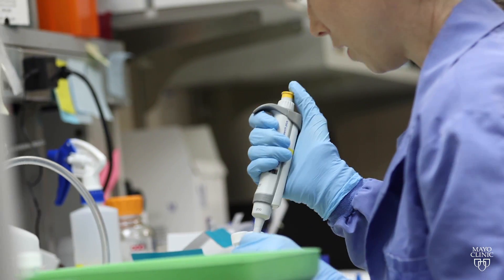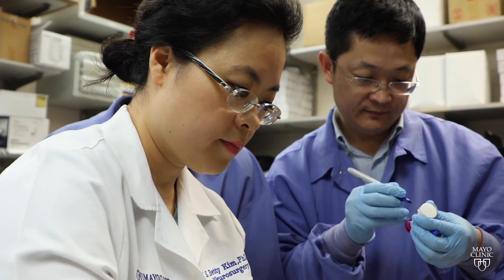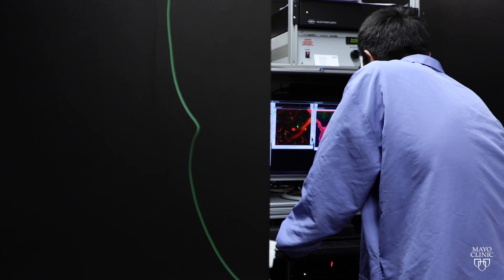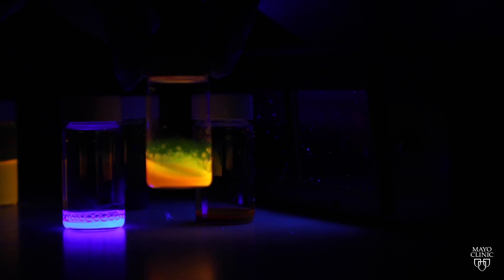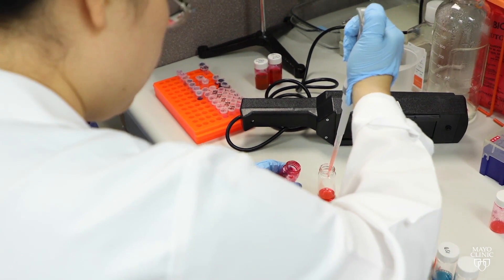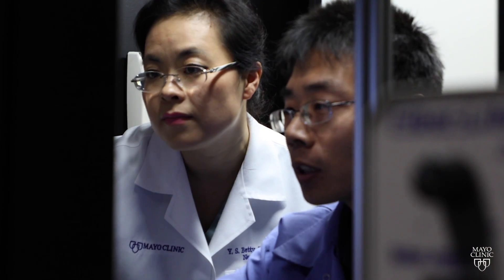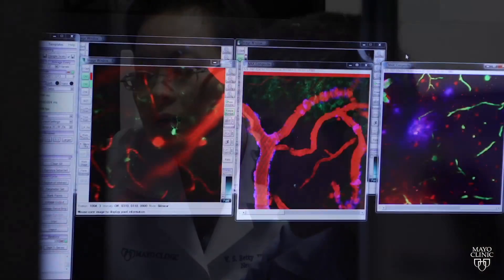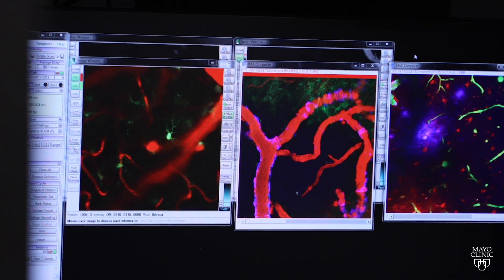Mayo Clinic Minute: Nanotechnology fights cancer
Mayo Clinic researchers are using tiny, custom-made particles to fight cancer. It's called nanotechnology, and Dr. Betty Kim and her team have figured out a way to engineer nanoparticles to target tumors, while simultaneously prompting your immune system to fight the cancer. Her research is published in the journal Nature Nanotechnology.

In this Mayo Clinic Minute, reporter Vivien Williams talks to Dr. Kim about nanotechnology and what those little particles could mean for cancer patients.